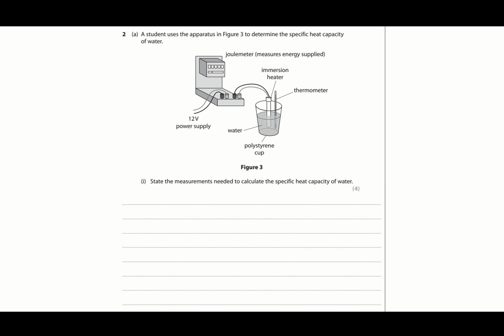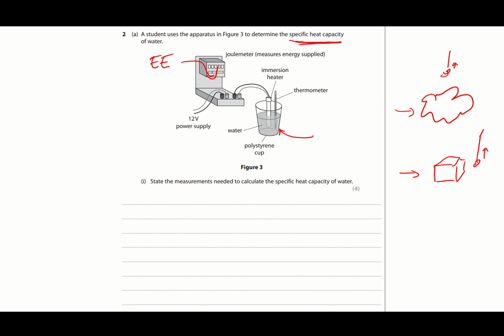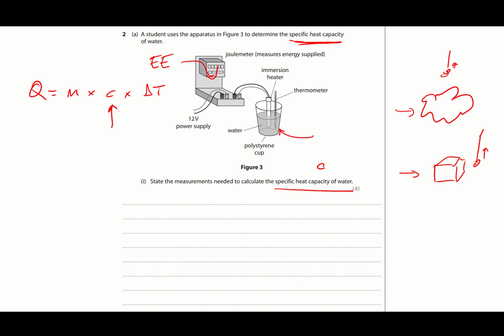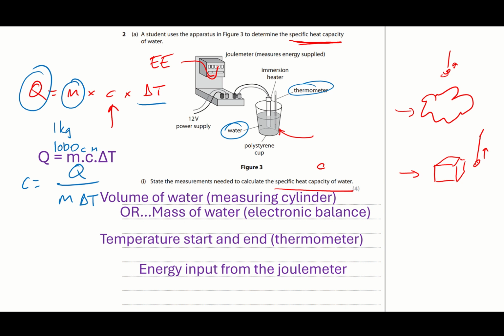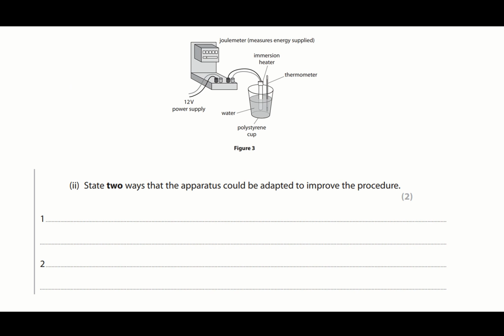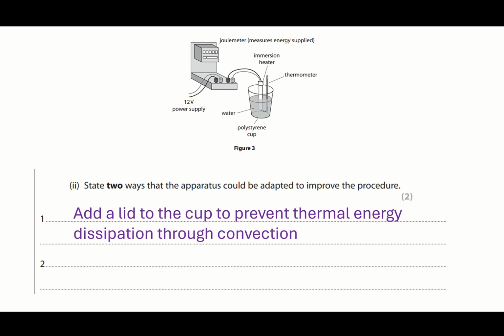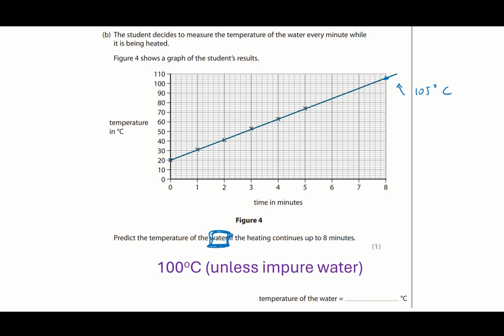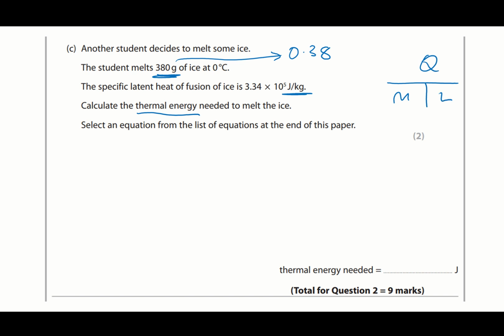2018 Edexcel Physics P2 HT Q2